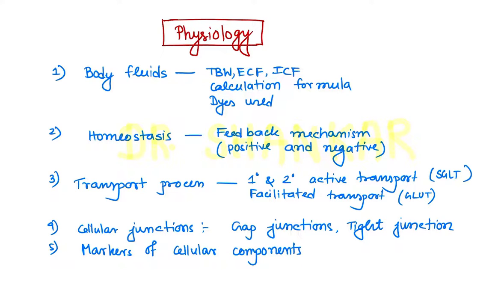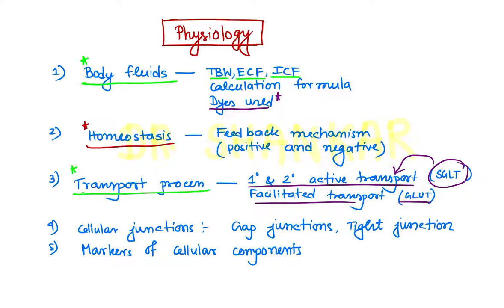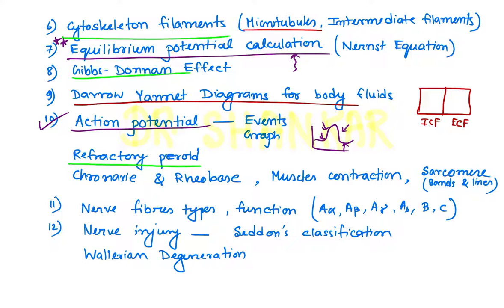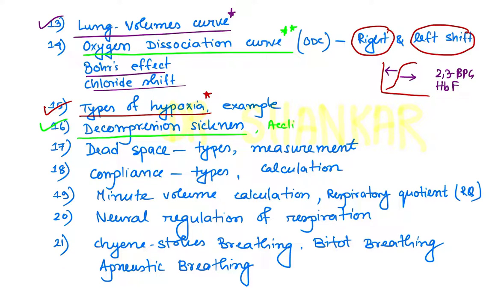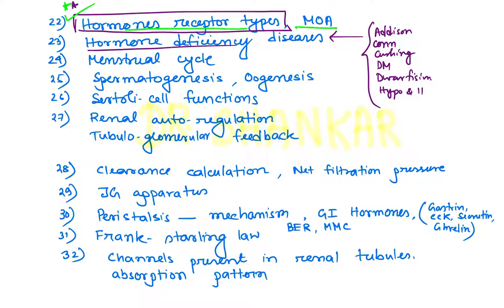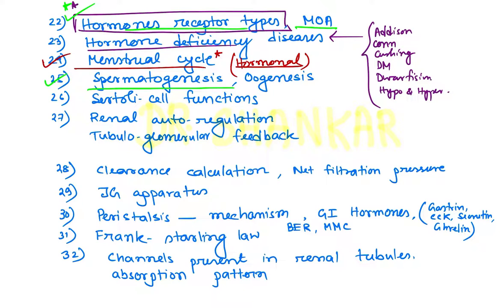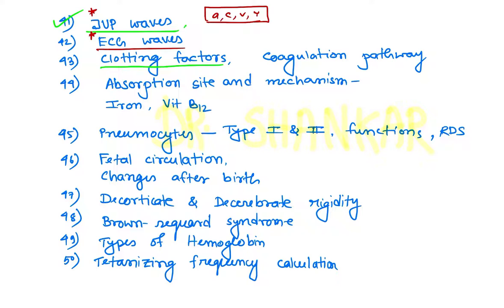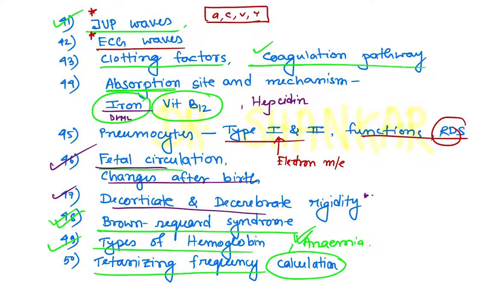NEET-PG 2022 Most Important Topics || Recent Question Pattern || Physiology || Dr. Shankar Dey